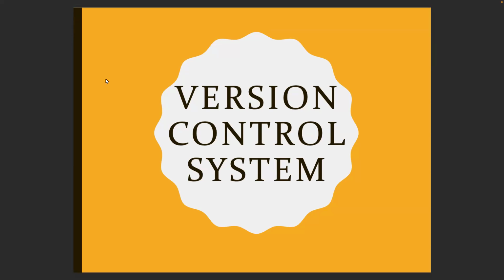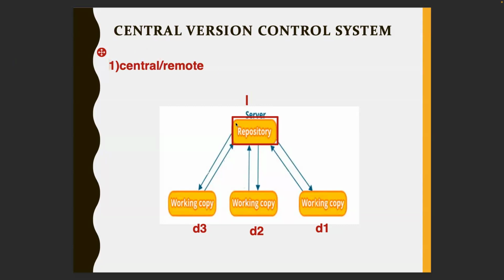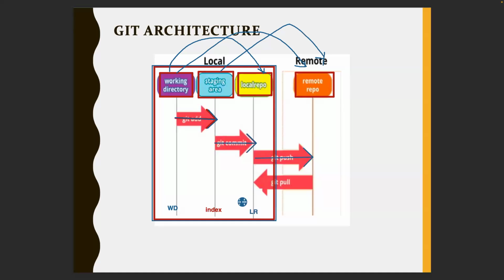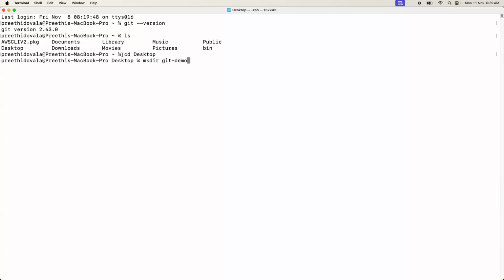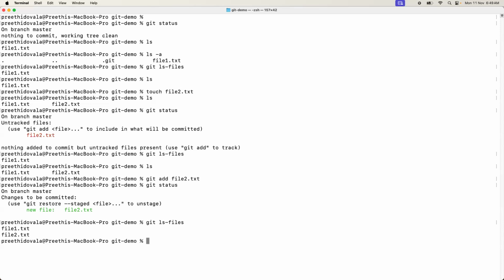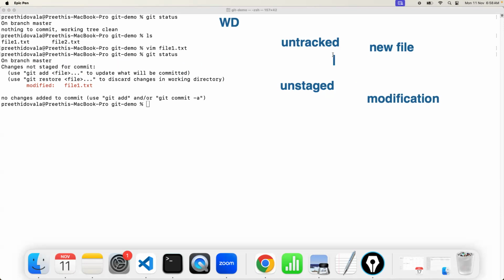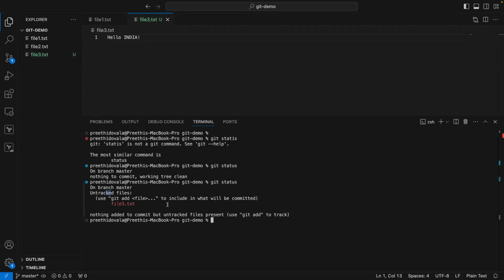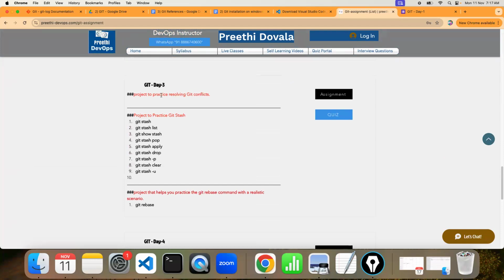Day 2 DEVOPS TRAINING NOVEMBER BATCH 2024 GIT - Day -1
Discussed the importance of version control systems, particularly Git, in managing project files and preventing overwriting of changes. She explained the Git architecture, the process of version control using Git, and the use of Git for version controlling files and folders. The conversation ended with outlining the next steps for the class, including lab exercises and the availability of a recording, and addressing questions from the students.
*NEW BATCH DEVOPS On AWS - LIVE TRAINING*
*DEMO CLASS*
*10th NOVEMBER 2024 on SUNDAY*

*Please Attend 🌟✨First 4-Days Free Trail Classes✨🌟*
- 📚 Course:
*DevOps on AWS*
- 🗓️ Start Date:
*10th November*
- ⏰ Time:
*6:00 to 7:30 AM IST*
- ⏰ Course Duration:
*2 Months*
- 💻 Mode:
*Online Classes
- 📝 Fee
*18000/-rs (One Time Payment get 3000/-RS Discount)*
- 📚 Syllabus:

Best regards,
*Preethi Devops*